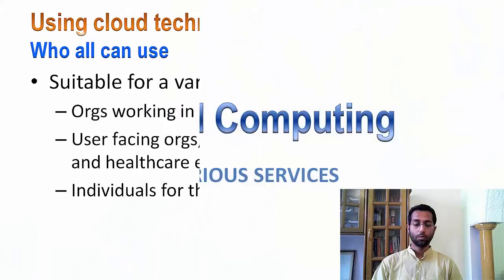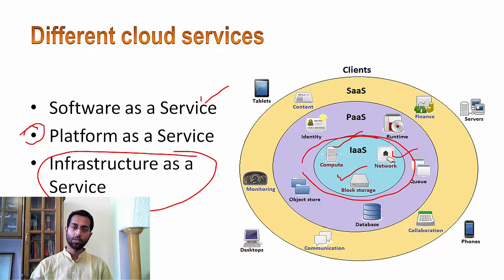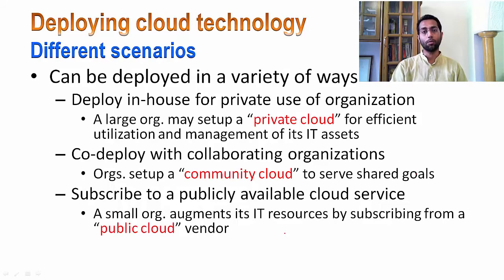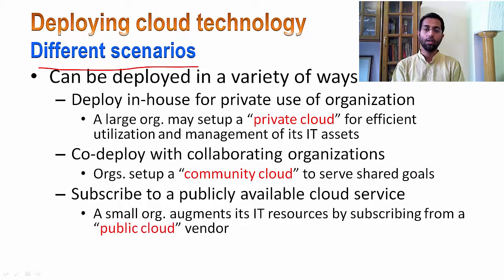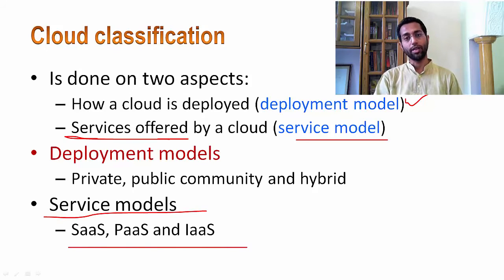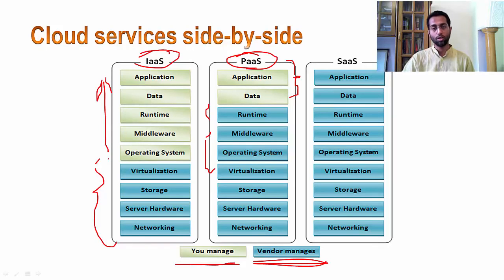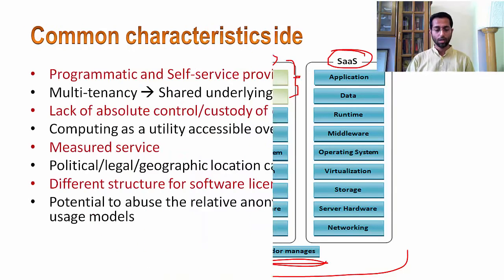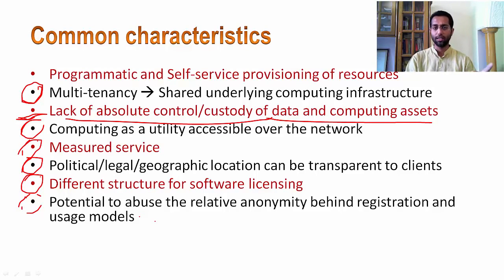Mod-07 Lec-42 Introduction to Cloud Services